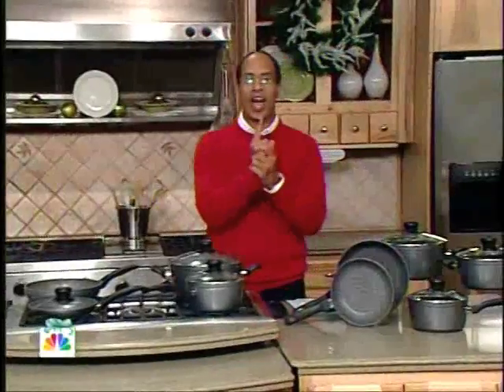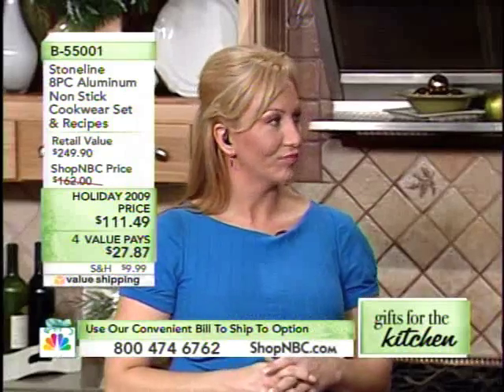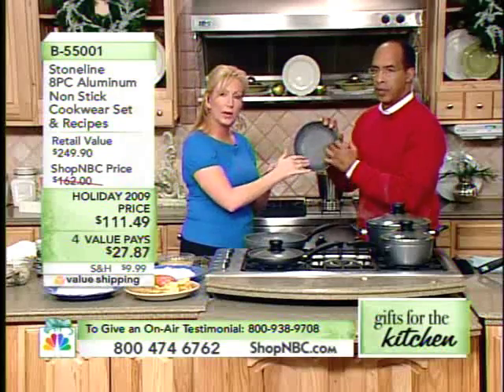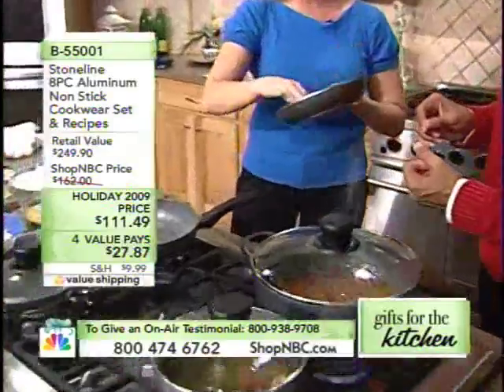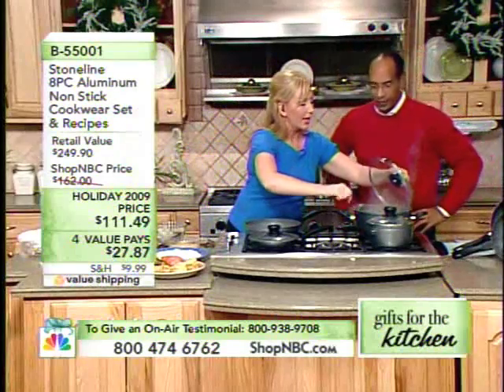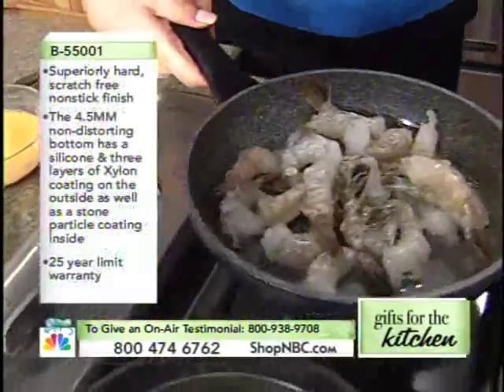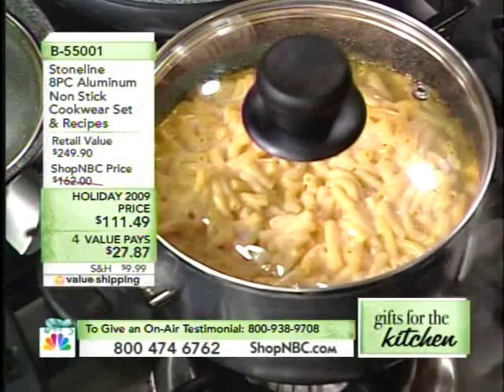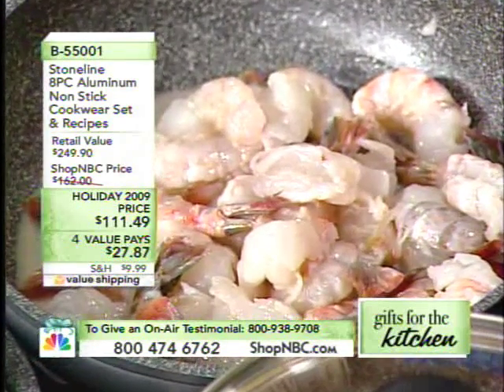Stoneline cookware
ShopNBC Hosts David King and Shannon Murphy demostrate the features of the number 1 Cookware set in Europe and Canada- STONELINE COOKWARE.  Available on ShopNBC